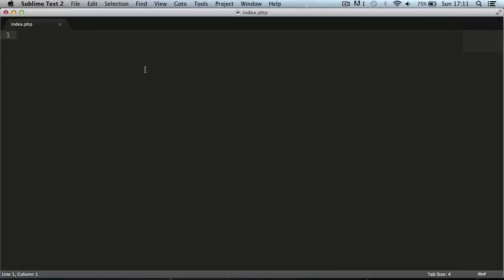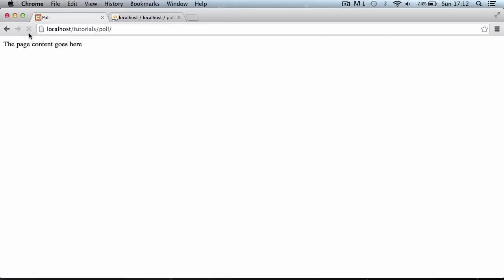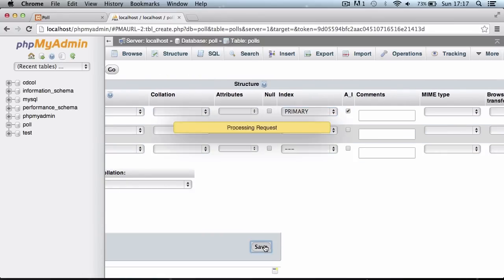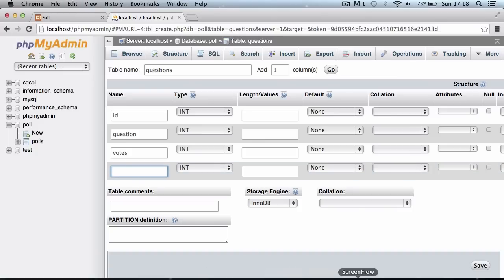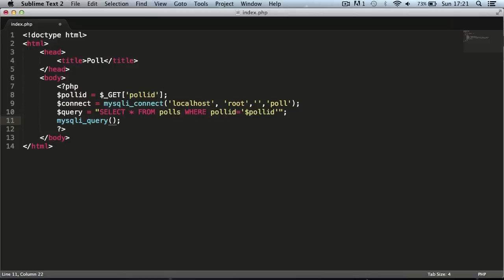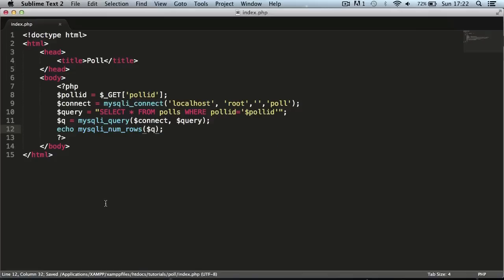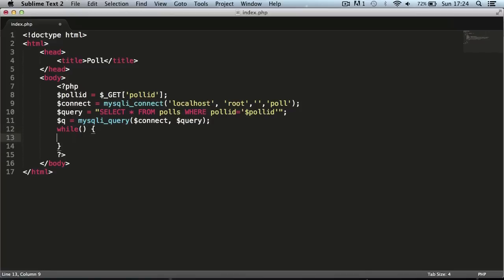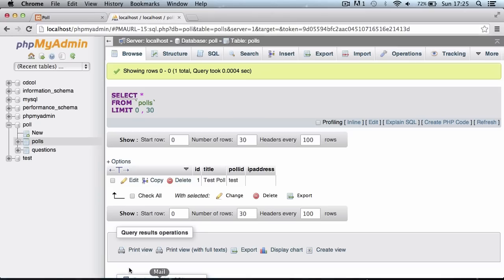How to Make a Poll with PHP & SQL: Part 1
In this video you'll be learning how to make your own question poll with PHP and MySQLi.